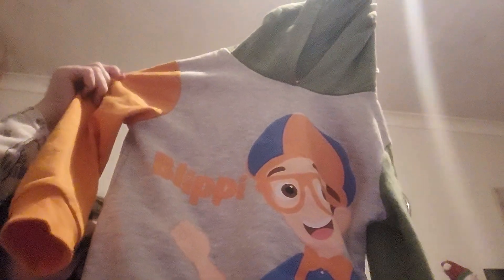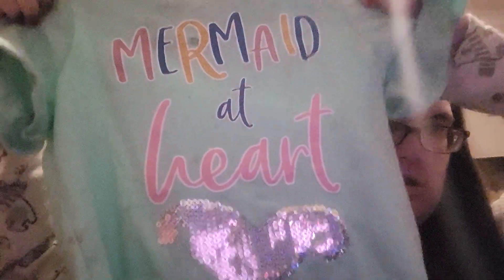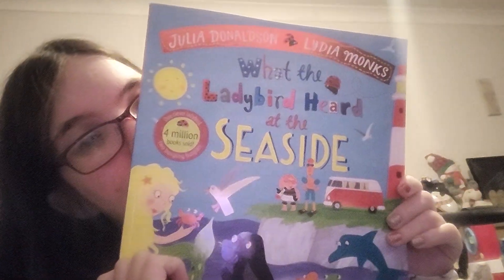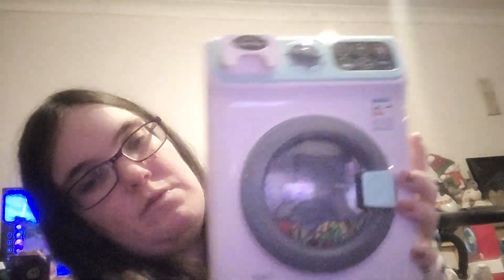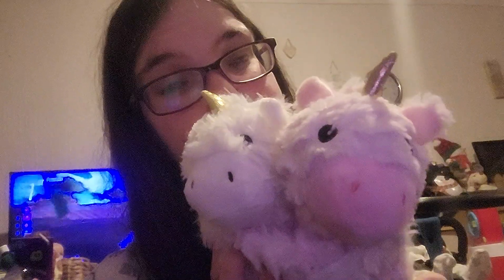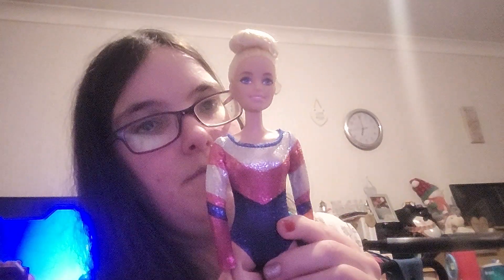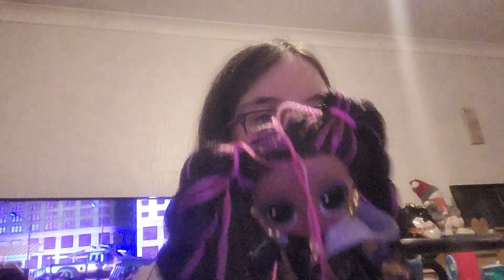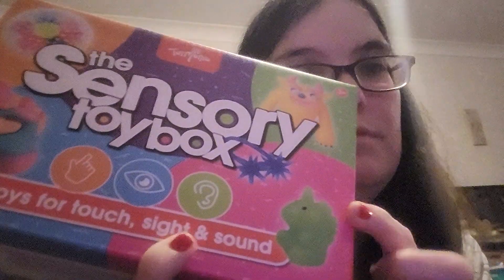what crystal got for Christmas